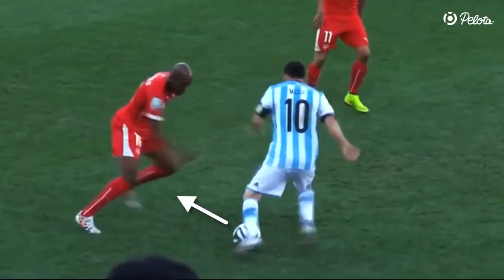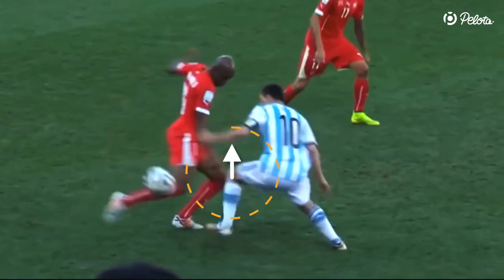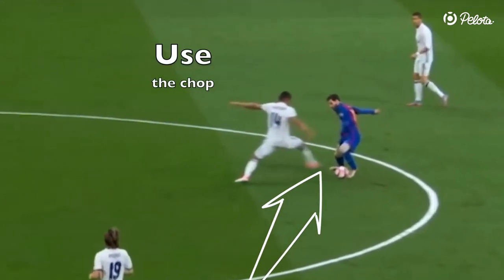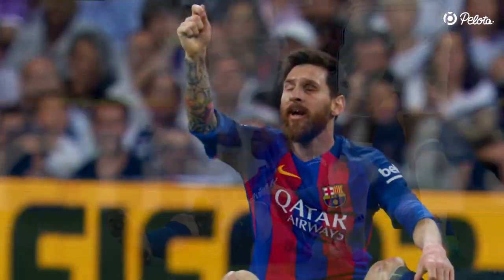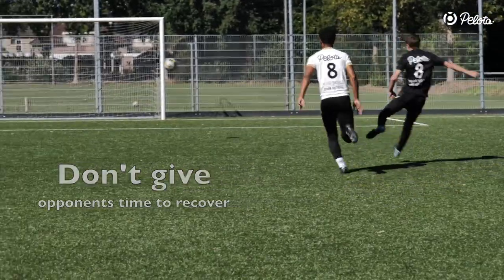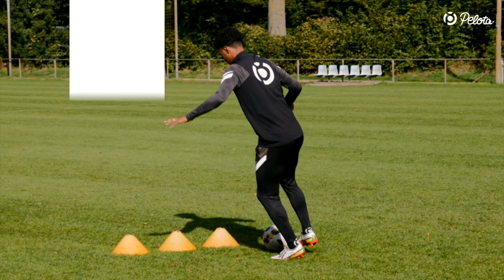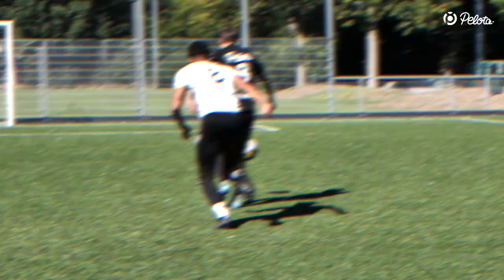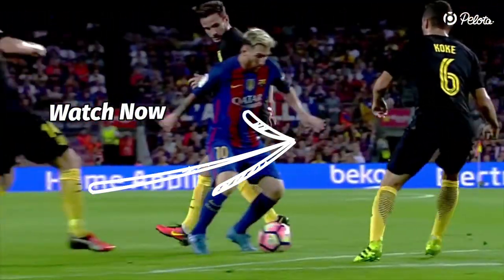Famous Messi Body Feint + CHOP (Skill Tutorial & drills to train at home)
It sometimes happens that Messi’s most famous body feint (shoulder drop) doesn’t work. But he wouldn't be Messi if he did not come up with a solution to maintain possession and beat the defender anyway.

In this tutorial we show you how the basic technique of the shoulder drop chop works, how to time the move and why acceleration after you get past the defender is very important.

The technique starts with a shoulder drop body feint to get the defender to think that you go in one direction. You can find the complete tutorial of the shoulder drop
In this situation the defender is able to conquer the ball and that is when you should opt for the chop. As soon as the defender steps in, you get your foot under the ball and chop (lift) it over the leg or foot of your opponent.

The timing takes a lot of practice and should be exactly as the defender is close and is reaching out to get his foot against the ball.

An explosive acceleration after your body feint chop is very important because the defender is likely to be off balance. By accelerating quickly, Messi takes advantage of this moment of confusion and it gives him more time and space for his next move.

In the 3 exercises we start easy to get a hang of the basic technique en build it out to some resistance with cones, to a real 1v1 situation in order to master the skill under the pressure of an opponent.

Enjoy the video and have fun practicing the Messi Shoulder Drop chop!

ALSO